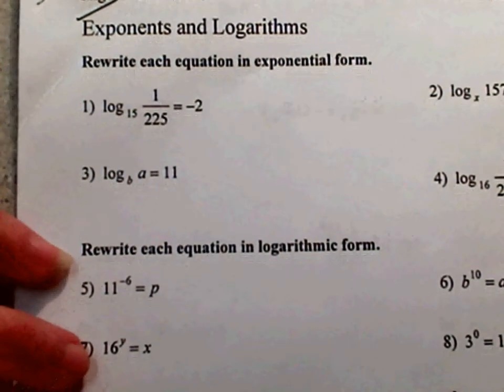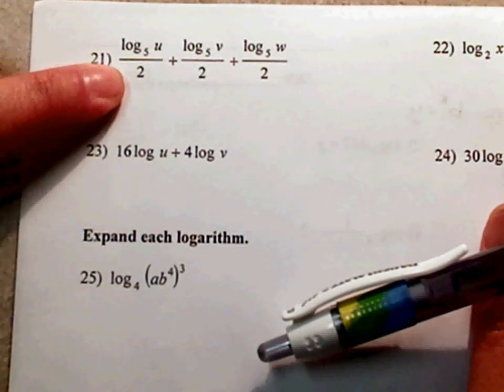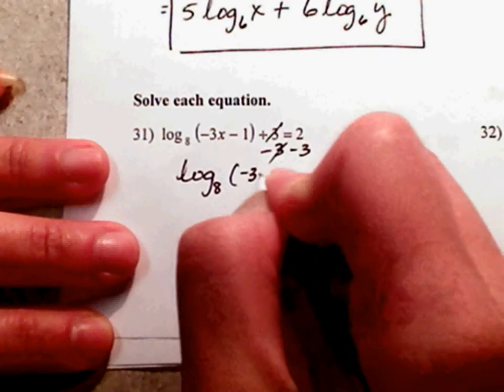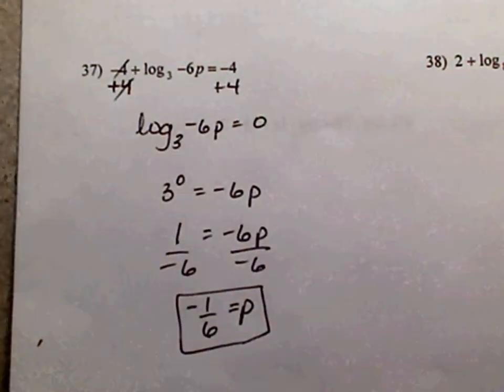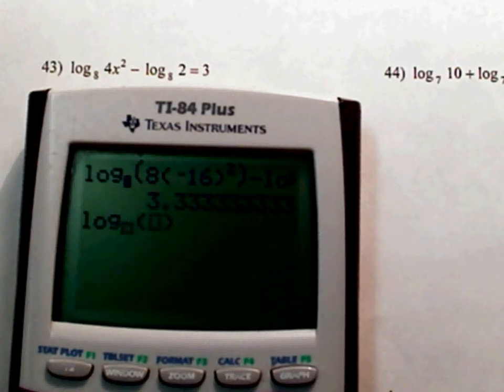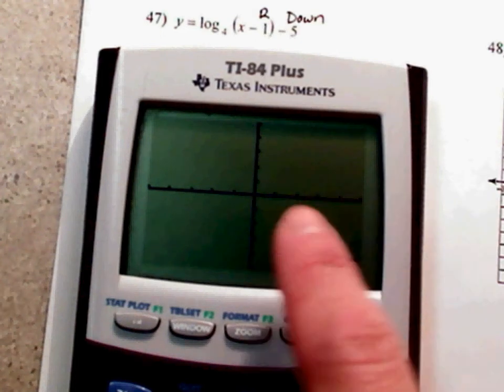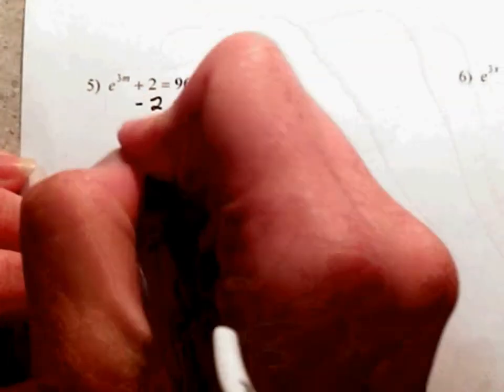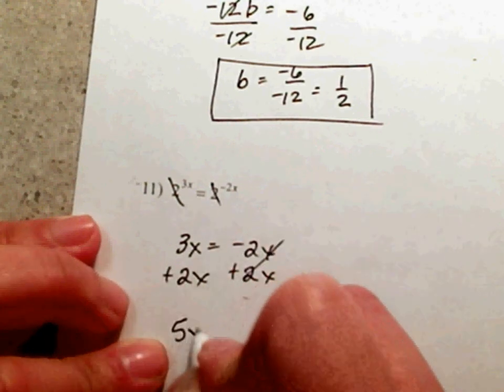L41 L43 ExponentLogarithm Review odd